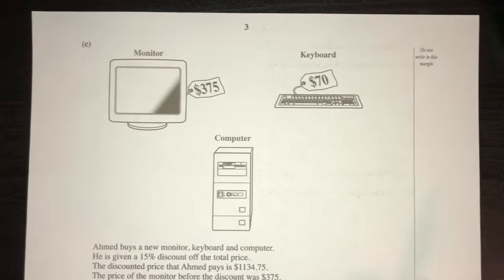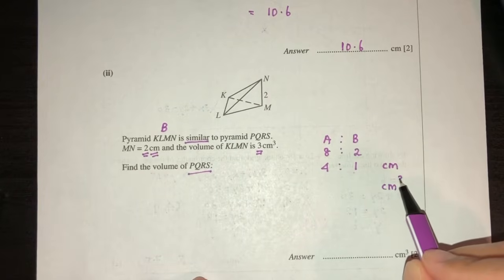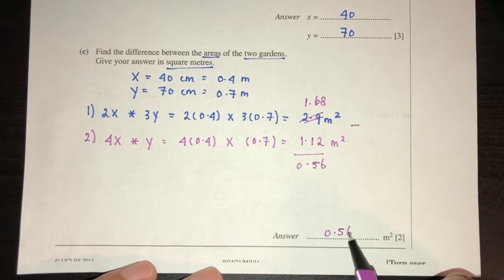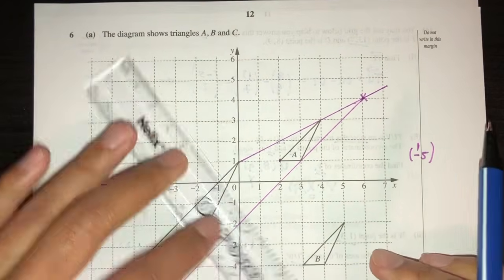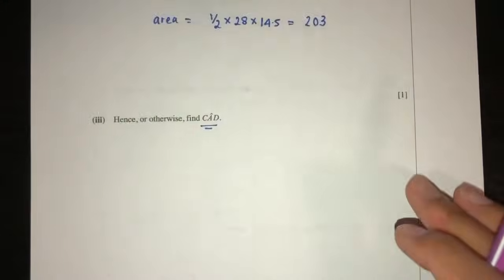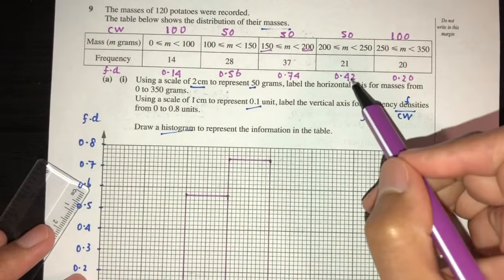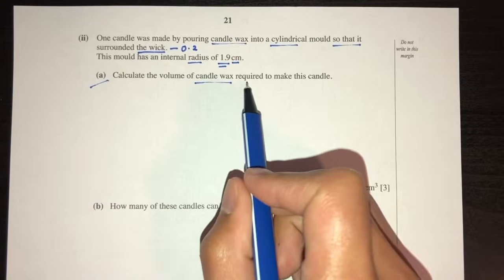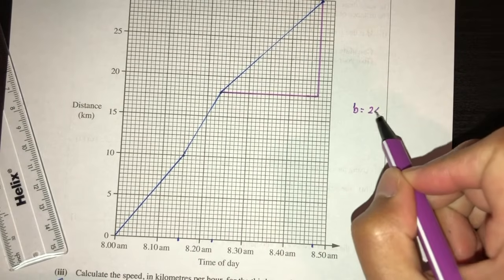O-Level Math D May June 2011 Paper 21 2024/21